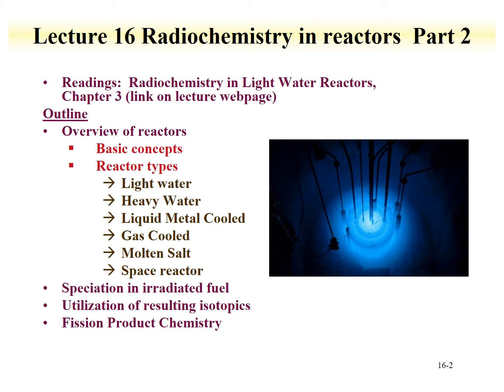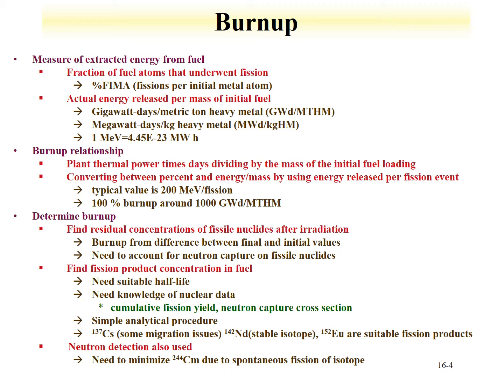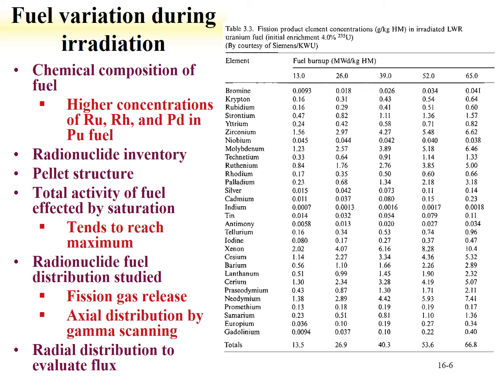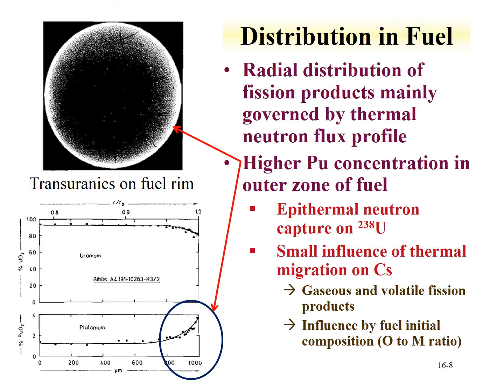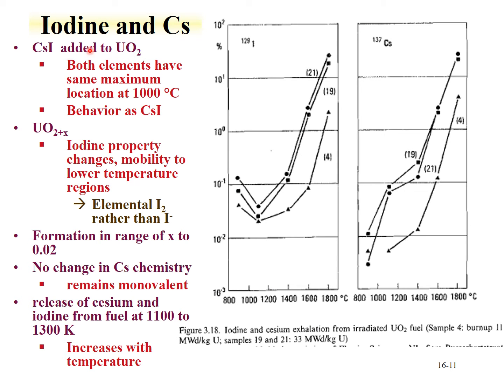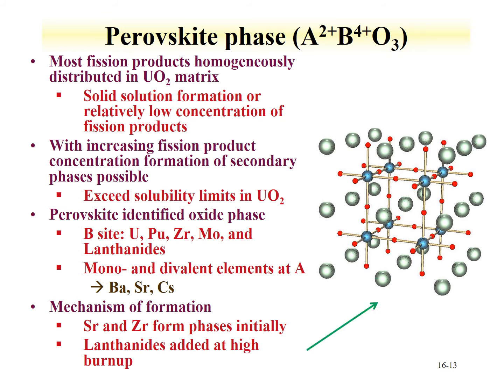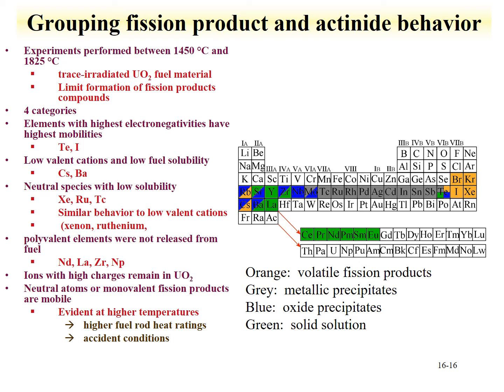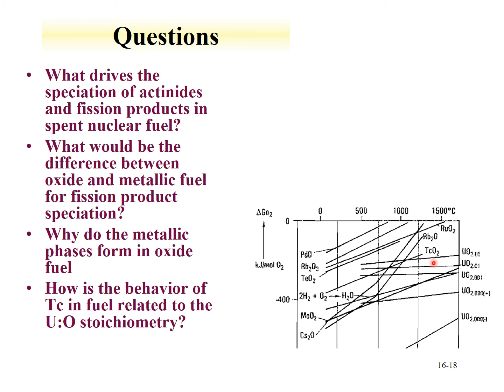CHEM 312 Lecture 16 In reactor chemistry part 2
This lecture provides an overview of nuclear reactors and describes the chemistry of actinides and fission products in reactors.  A broad overview of nuclear reactors is provided.  The essential components of a reactor, fuel, cladding, coolant, and moderators, are described.  Characteristics of reactor materials and nuclear fuels are given.  A summary of reactor types, generally classified on coolant properties, is provided.  The chemistry of nuclear fuel is provided, with an emphasis placed on understanding the phases formed in nuclear fuel. The fission process is reviewed and fuel burnup discussed. Determining fission product and actinide concentration to assess burnup is introduced. The variation of fission product and actinide concentration with burnup and initial fuel composition is provided. Axial and radial distribution of activity, fission products, and actinides is discussed, highlighting the role of neutron flux and energies on the distribution. Conditions necessary for the formation of separate phases in UO2 are shown for perovskite and metallic phases, emphasizing the role of oxygen in the process. The behavior of fission products can be grouped into 4 areas: volatile species, metallic precipitates, oxide precipitates, and solid solutions. Part 2 is 32 minutes.